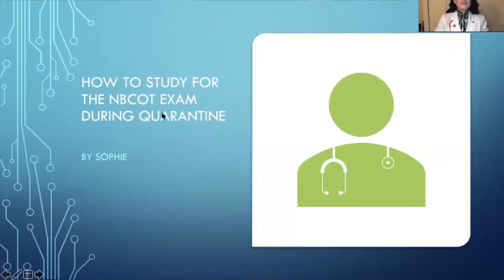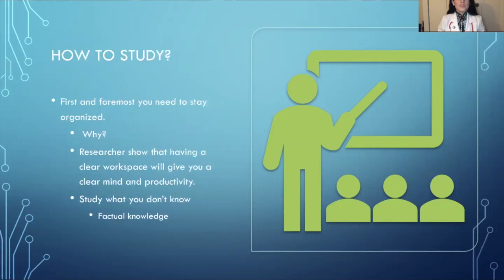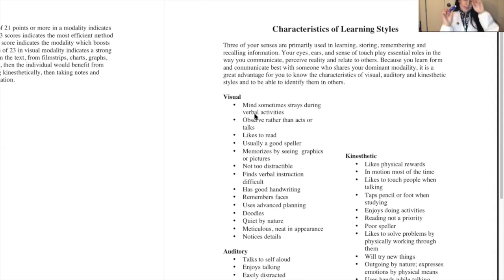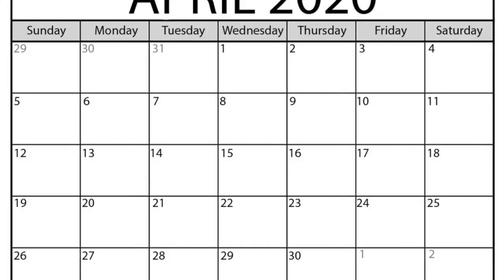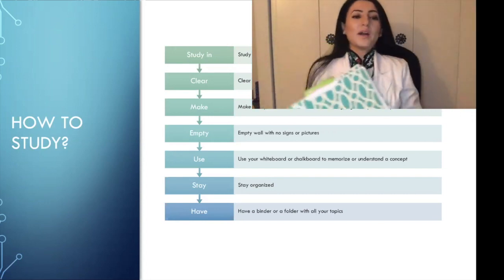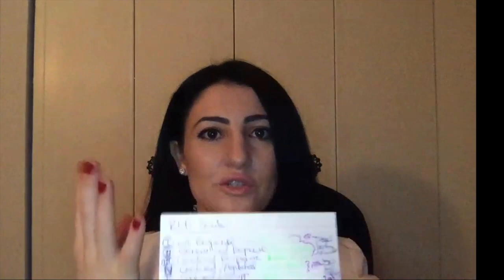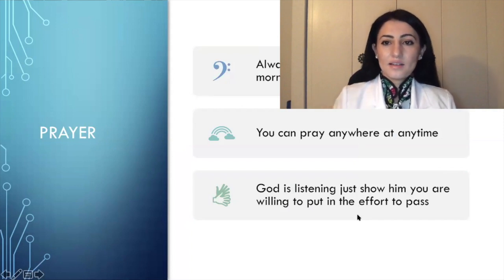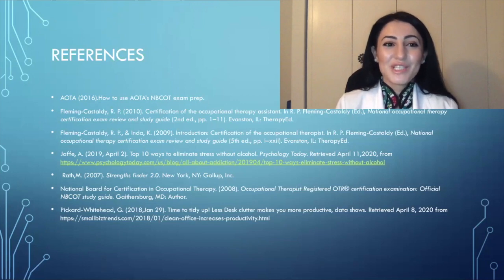OT Study strategies, tips and tricks!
I hope you will learn what works best for you. Find ways to manage your time to study during quarantine for the NBCOT board exam.

 - SPECIAL EDITION- the only long video you will see on my channel.

The group name is: OT Connect & Community

Are you looking to take 50 board style questions for free? Okay here is the catch you need to register by Wednesday, April 15, 2020, at 3pm ET to participate. The event (test day) will take place virtually on TrueLearn website on April 17, 2020, from 5 am to 11 pm ET. The test is timed for 60 minutes for you to complete the exam.

PLEASE SHARE WITH YOUR COLLEAGUES!

Apps you can download for free:

Exam countdown lite:
This app will help you keep track of your busy schedules. You’ll be able to have control customizing the colors and icon for your NBCOT boards exam with a countdown.

My study life:
This app gives you an opportunity to organize your topics, quizzes, and exam. You can sync your data with your devices ( IOS and Android users). Also, the app works offline without WiFi.

StudyBlue:
 This app allows you to upload study materials and create your own flashcards. Sign up is required using your Gmail or Facebook to create a user name. Three questions will be asked your name, school, course and professor. You can always add NBCOT boards exam as the course. You can always access the same information ( such as school and professor ) by sharing flashcards.

When you are stuck at home or busy trying to multitask and you remember a piece of vital information while cooking, watching TV, listening to music or waiting in a parked car. You can always rely on Dragon Anywhere to convert your voice recordings into texts.

SimpleMind (You can choose from two options: 1. Free with limited features 2. 30-day trial all the features and no ads) :

Mind mapping on one page will help you analyze and learn a topic better. You can brainstorm going in all directions and use different colors to differentiate them. I highly recommend this app for visual learners.

-I found a similar app you can share and use for free